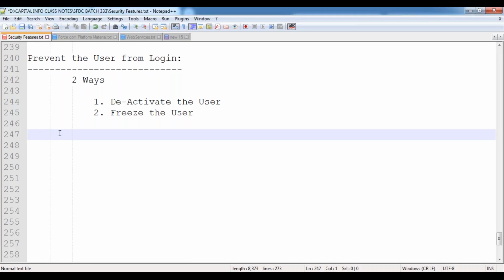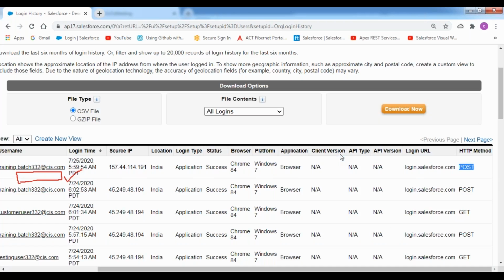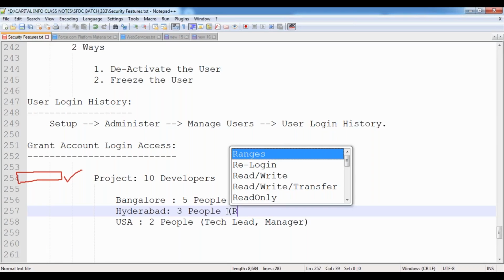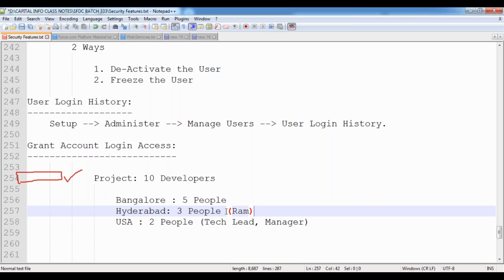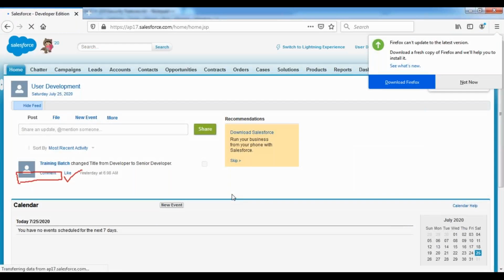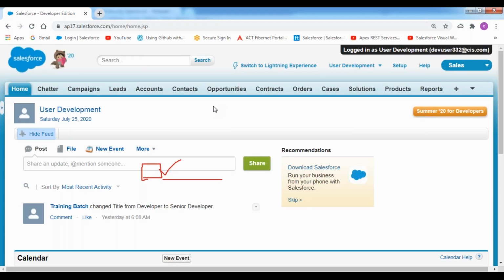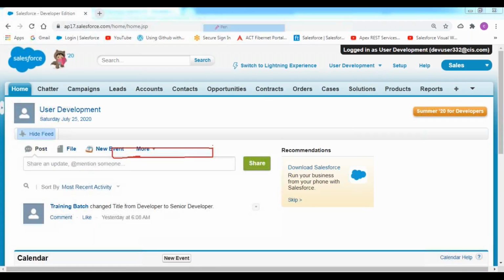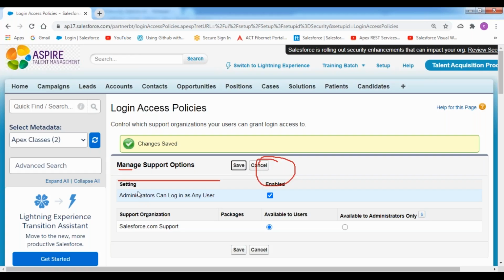Salesforce User Management Session-28|Salesforce CRM|Tech Garage